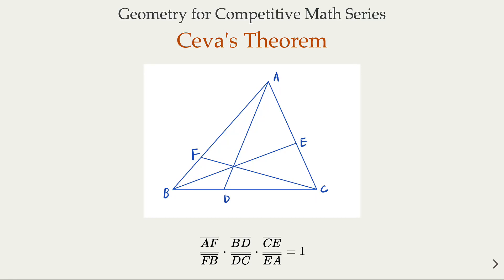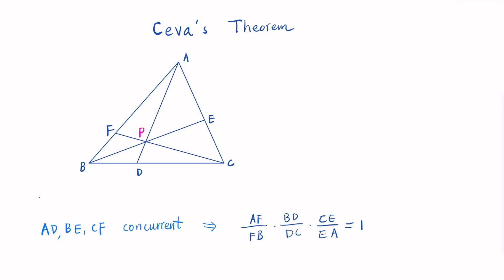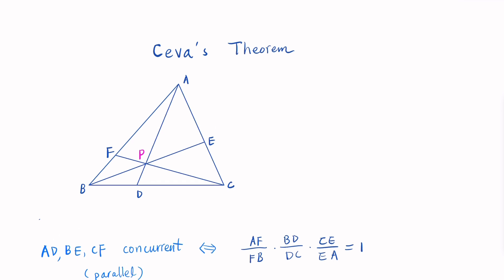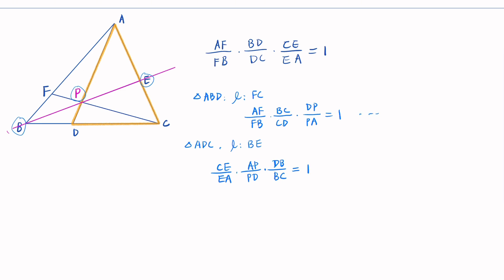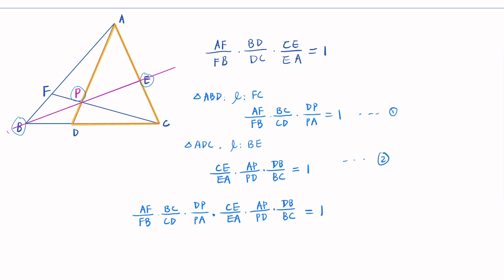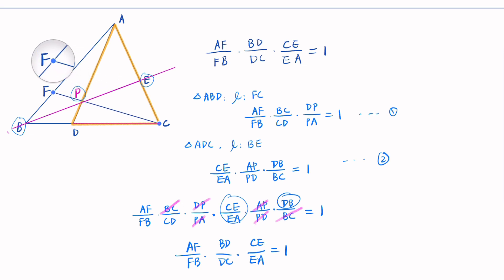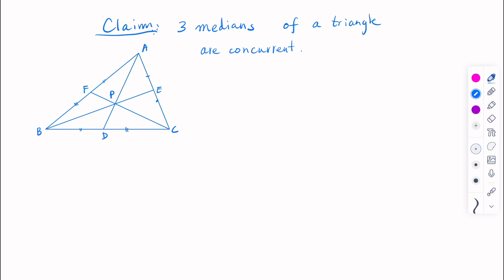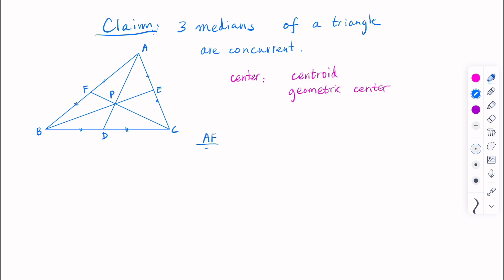Geometry Theorems for Competitive Math: Exploring Ceva’s Theorem and Triangle Centers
In this video, we introduce Ceva’s Theorem, a powerful tool in geometry for understanding the concurrency of lines in a triangle. We provide two proofs of Ceva’s Theorem—one using triangle areas and another with Menelaus’ Theorem—giving a comprehensive view of how it works. We then apply Ceva’s Theorem to prove three essential geometric facts: the medians, altitudes, and angle bisectors of a triangle are concurrent, leading to the triangle’s centroid, orthocenter, and incenter, respectively.

This video is part of the Geometry Theorems for Competitive Math series on Thinking in Math, designed for students preparing for AMC, AIME, and USAMO. In upcoming videos, we’ll dive into the properties of these special centers, starting with the orthocenter, and solve interesting geometry problems that test these concepts.